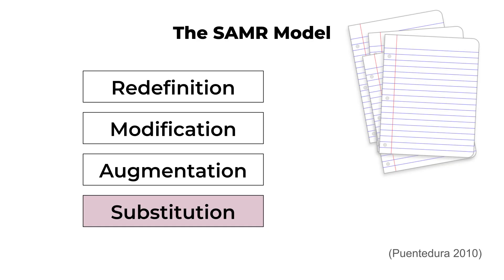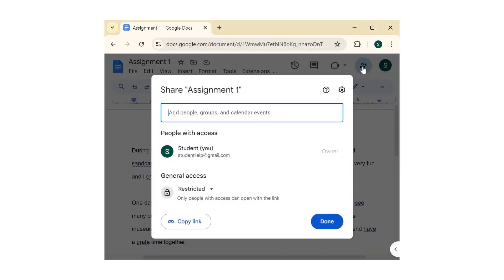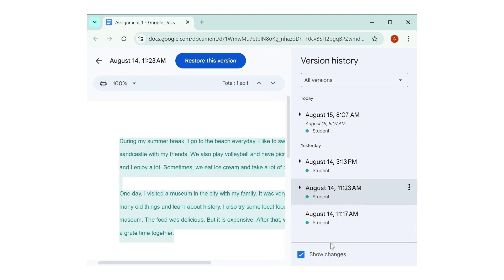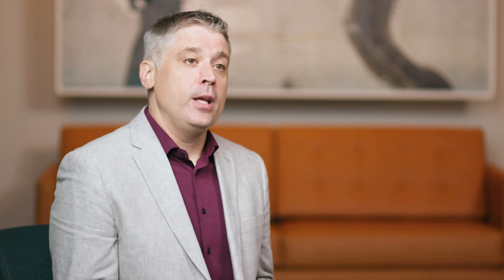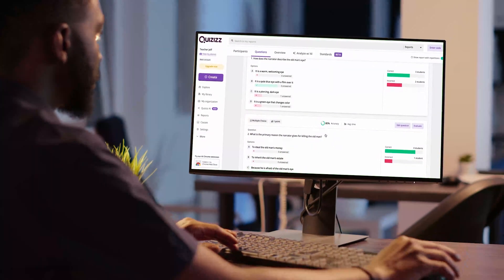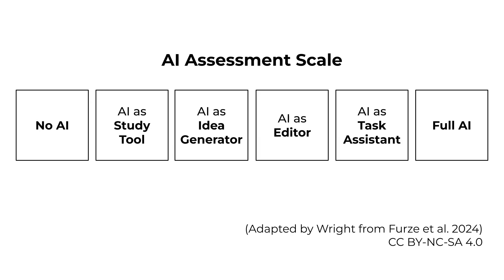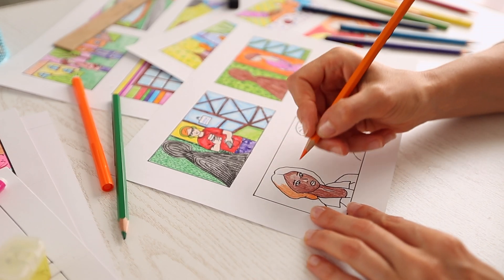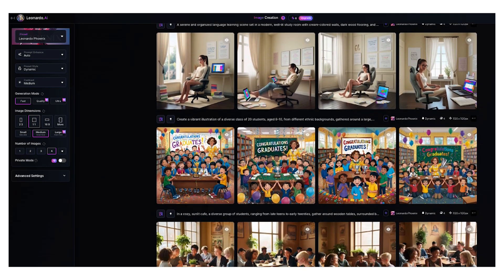Session 5: Enhancing Assessment with Technology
This session focuses on the variety of assessment opportunities that technology can provide, including Universal Design for Learning and personalized feedback for students. It also explains how Transparency in Learning and Teaching and the AI Assessment Scale can reduce concerns about plagiarism and cheating.

Video Chapters
00:16 - Introduction
00:52 - Takeaway #1: Technology offers opportunities to provide more variety in assessment.
03:28 - Takeaway #2: Technology can help gather useful data and enhance the feedback process.
06:00 - Takeaway #3: Leverage AI in assessment design to counter plagiarism concerns.
09:21 - Wrapping up

COPYRIGHT TAGS
G234ICWX9KILOAJG
GDUMJT3NWQS0BB6H